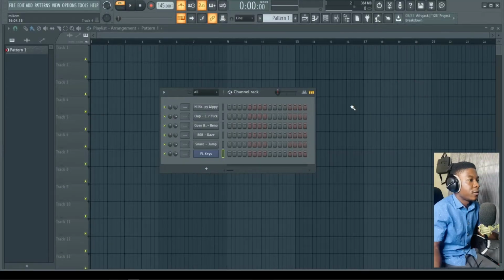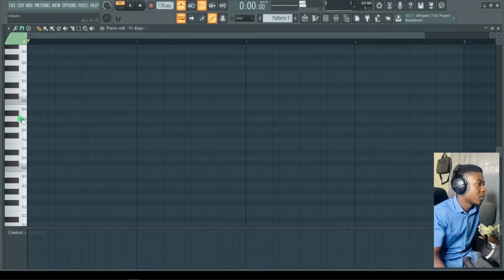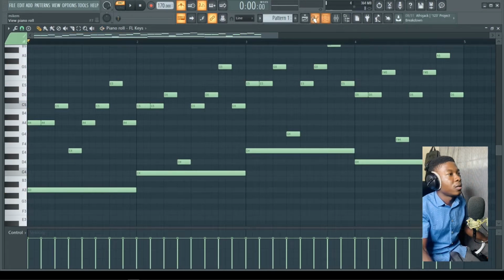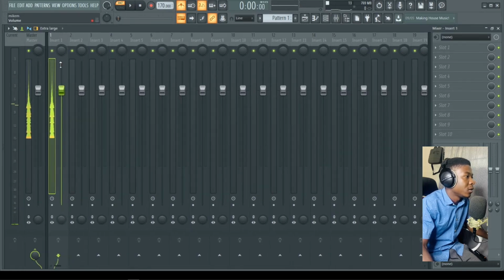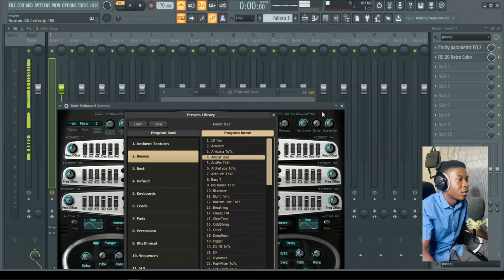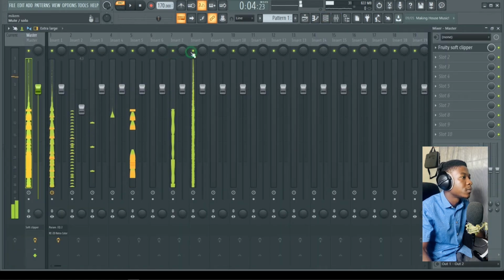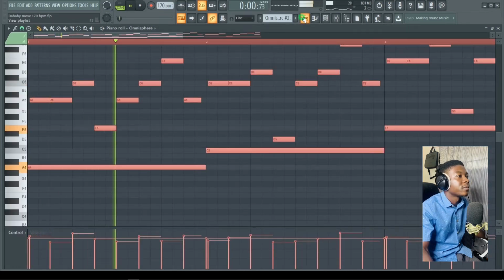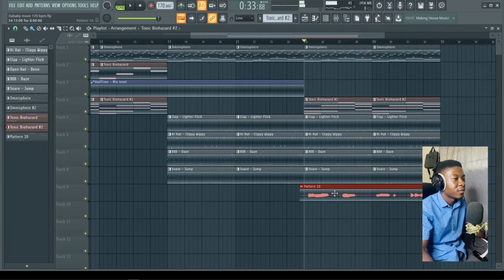How To Make a Guitar Melodic Beat For Beginners | [ Dababby X Roddy Ricch ] flstudio​ tutorial​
In this video, I am going to show you guys How to Make Guitar Melodic Beat From Scratch. I made it for beginners but even if you're a pro you can learn one or two things.

Beat inspiration:
Dababby | Roddy Ricch

How to Make Guitar Beats From Scratch | FL Studio Type Beat Tutorial
🔺 Used Plugins:
Omnisphere
Toxic Biohazard
RC-20 Retro Color
Halftime
Arcade

🔺 Timestamps:
00:00 Intro
00:08 first part of the Melody
03:01  Second part of the Melody
03:27 Melody sound selection
05:46 Sub Bass
06:12 Pads
06:50 Drums  | Clap/hihats
07:53 808
09:40 Playlist Arrangement
10:18 Vocals/ Arcade
12:10 Final beat
13:48 Outro
Tags (ignore)